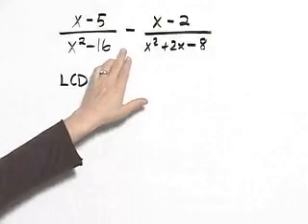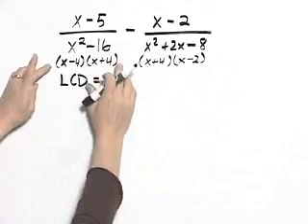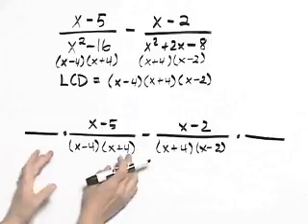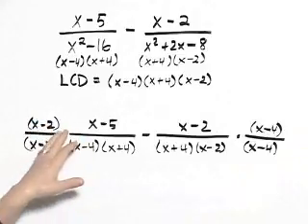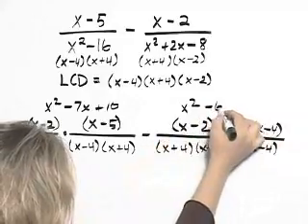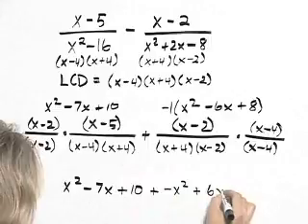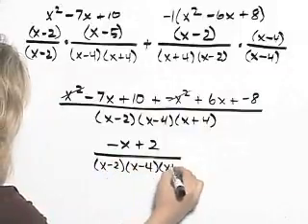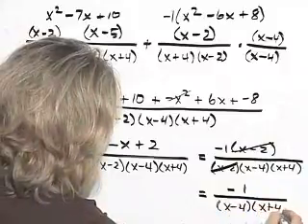6.14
rational expression